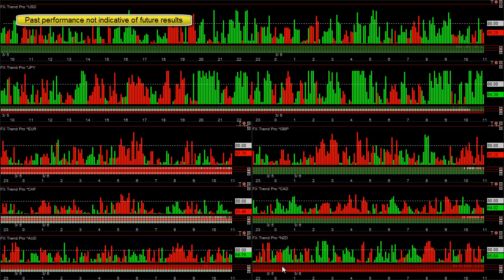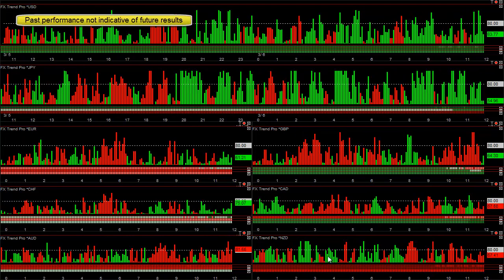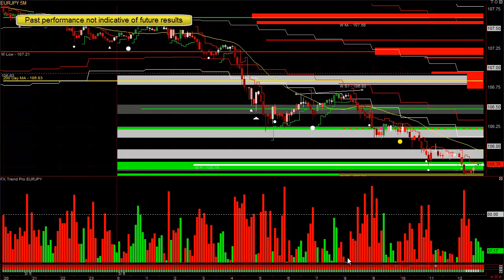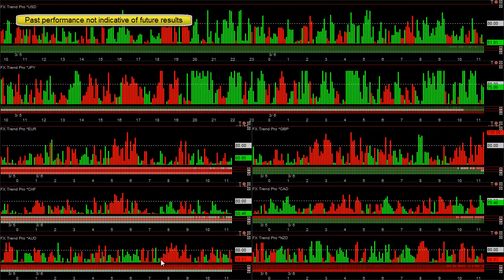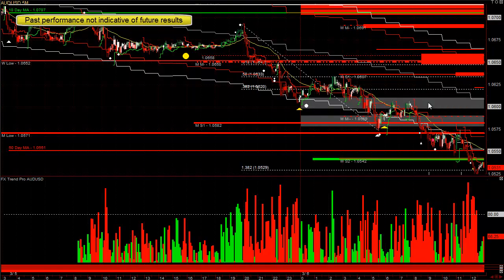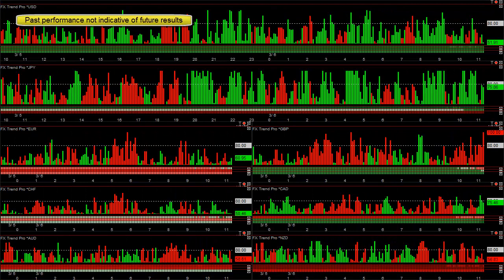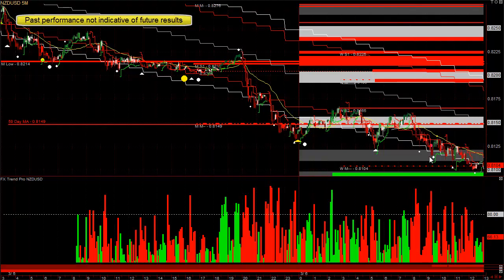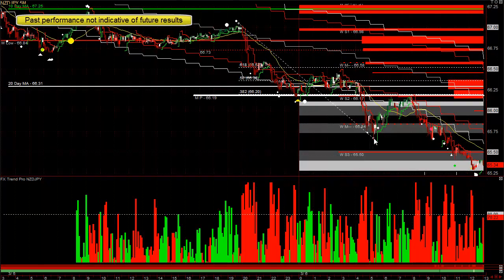Forex Trading Systems March 6, 2012